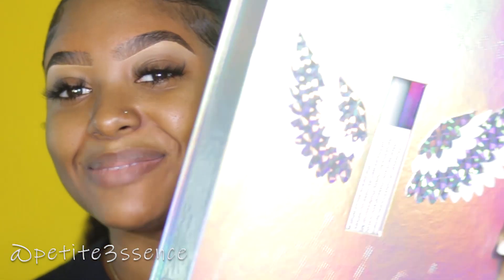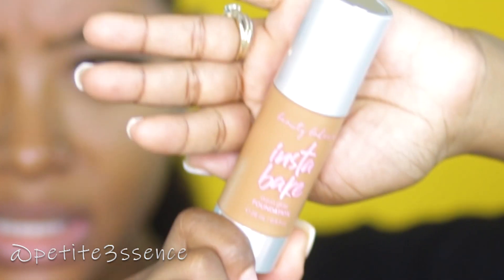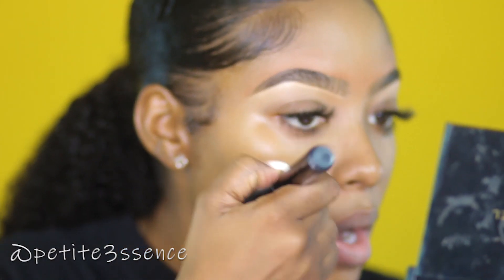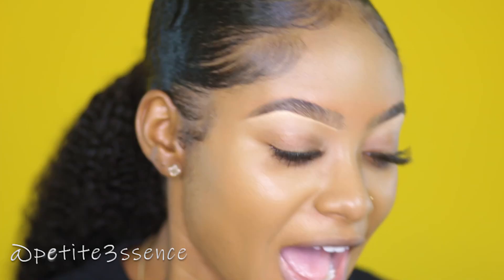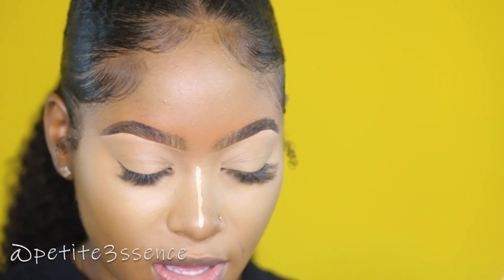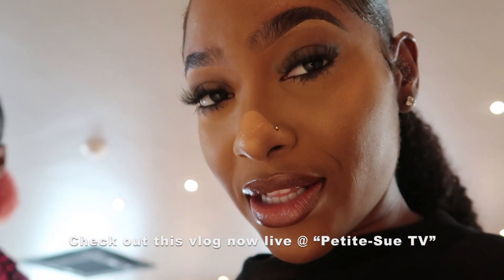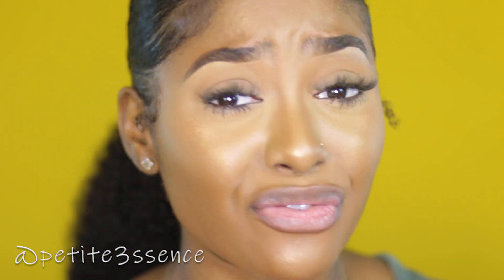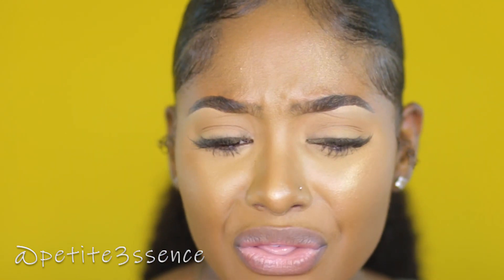REALLY?!... I TRIED BEAUTY BAKERIE INSTABAKE FOUNDATION FOR THE WHOLE DAY! | PETITE-SUE DIVINITII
REALLY?!... WOW BEAUTY BAKERIE INSTABAKE FOUNDATION + CONCEALER| PETITE-SUE DIVINITII]

Products Used:

FACE:

INSTABAKE AQUA GLASS FOUNDATION
317 W

[Video Title]
[Video URL]